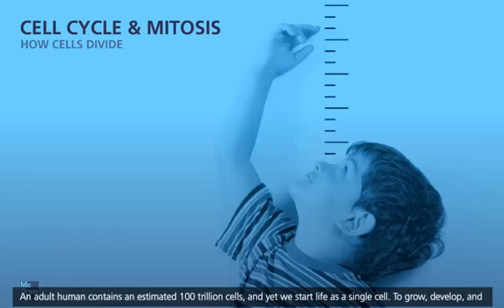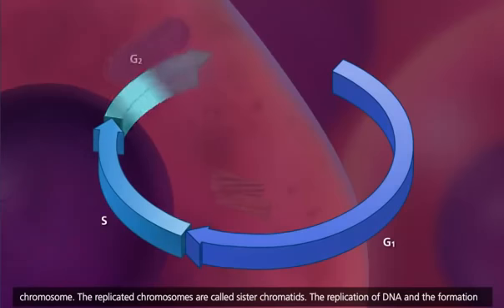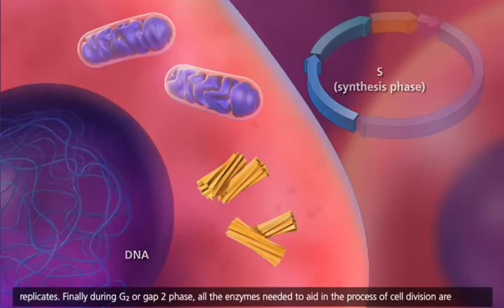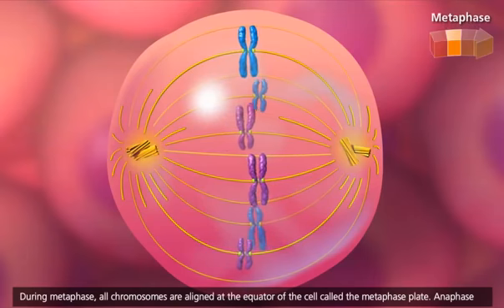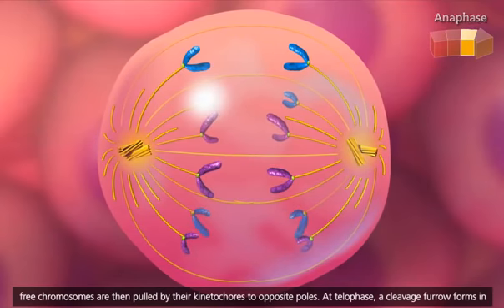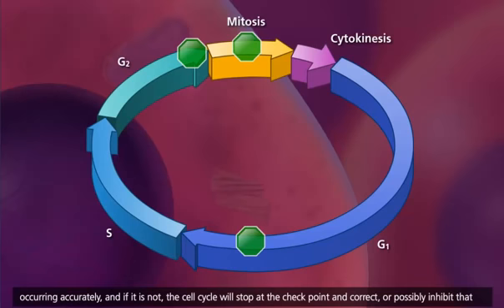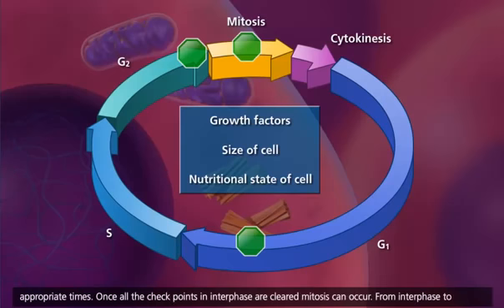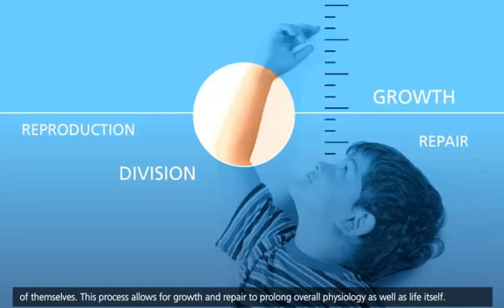Cell cycle animation for NEET RRB NTPC SSC JKSSB by home academy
we have true desire to serve to society and nation by the way of making easy path  of the education for  the  people of  nation